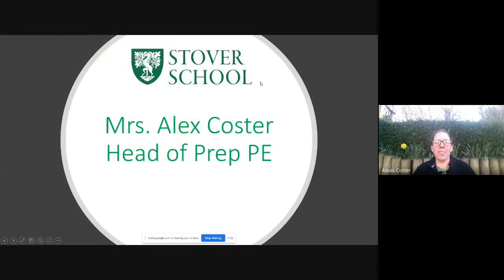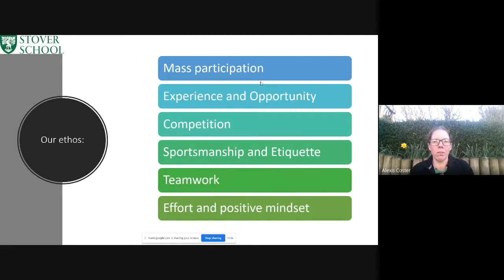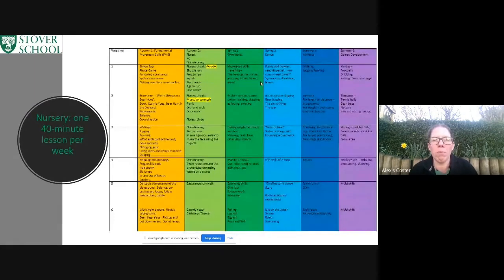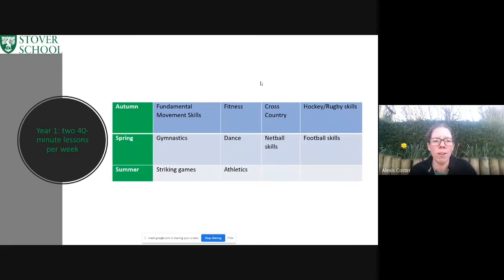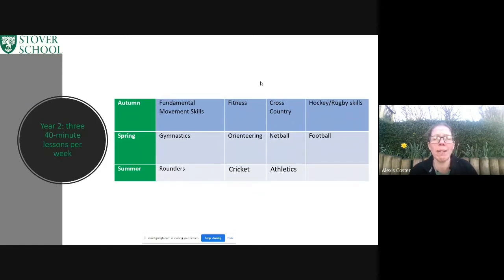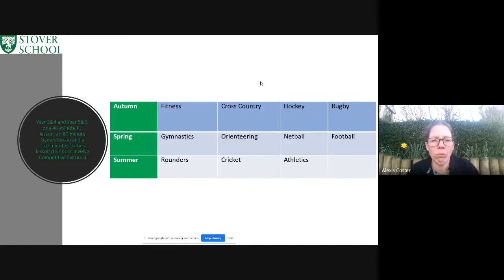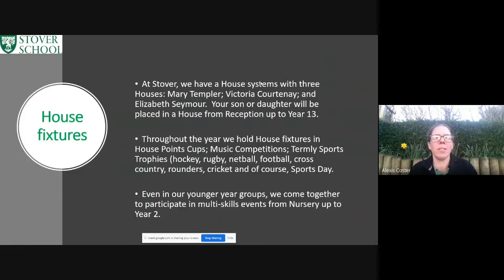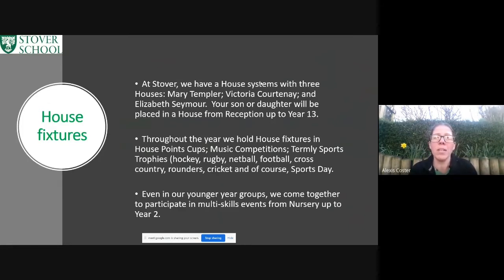Virtual Open Day - Prep School Sport